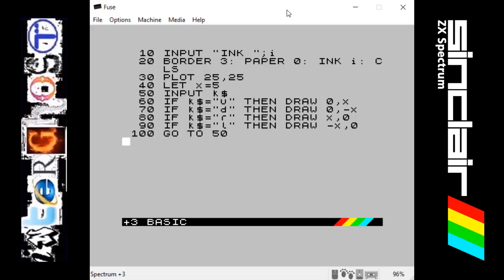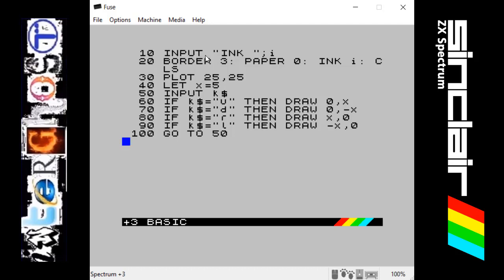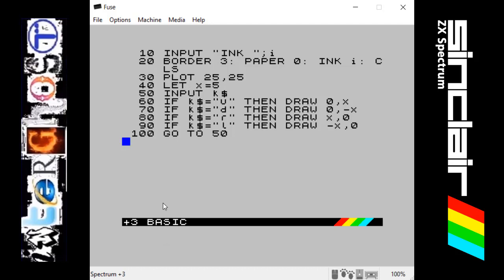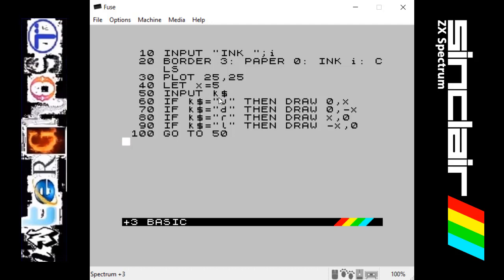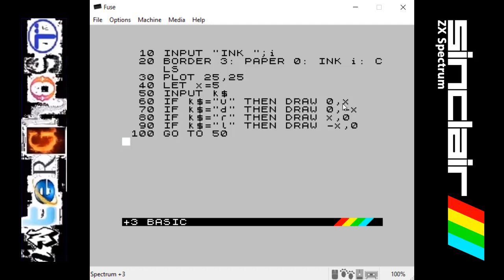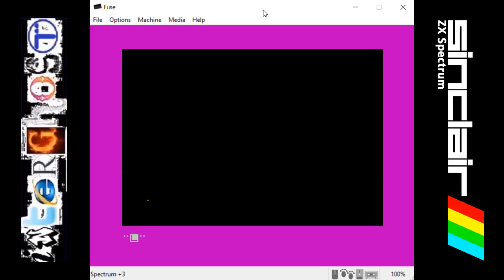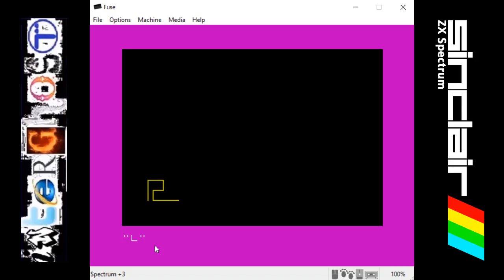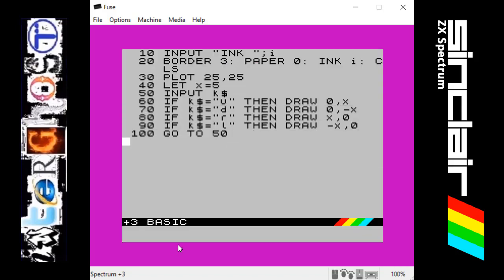Programming on the ZX SPECTRUM - Ep 005 - "SKETCHPAD" user input STRINGS ($)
New series on learning to program on the classic ZX SPECTRUM.

Today's episode uses a user input as a STRING ($) command to create a fun little SketchPad on the Speccy screen... enjoy!

Any suggestions or comments appreciated, Thanks ;)